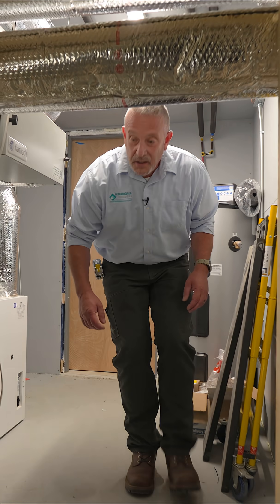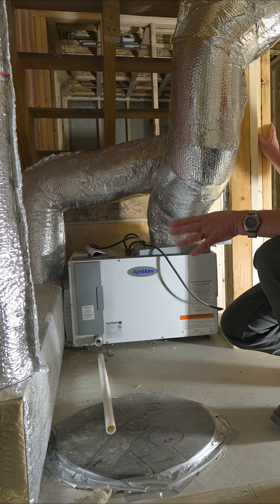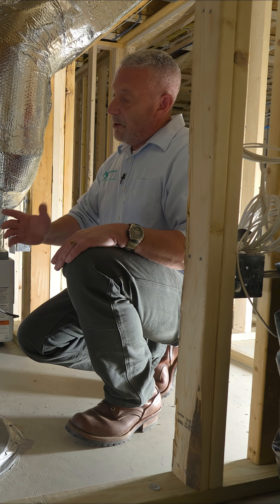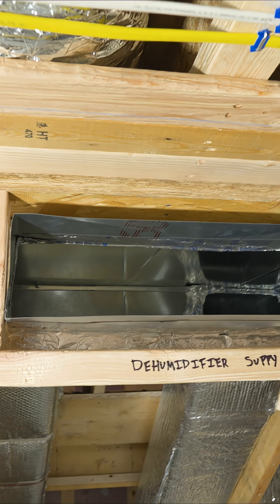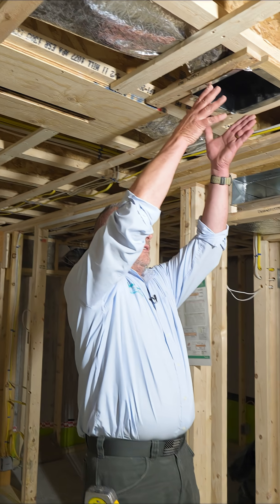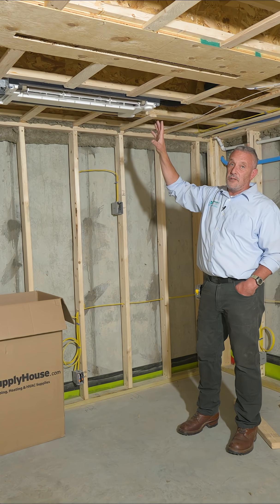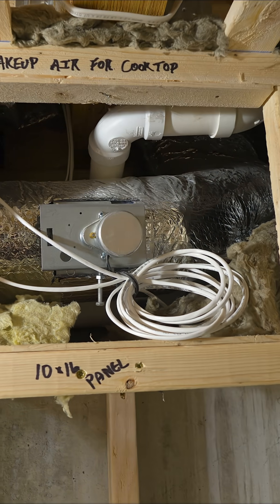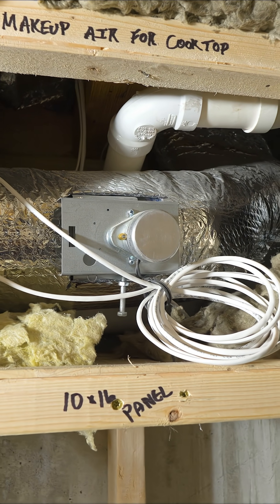How We Duct a Whole-House Dehumidifier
Moisture control matters in an airtight, all-electric home. In this high-performance Cambridge ADU, we’re using an Aprilaire dehumidifier to manage humidity, reduce AC load, and protect the building from mold and moisture damage. Along with the Panasonic Intelli-Balance ERV, the homeowners will have fresh, comfortable all air all year-round.

Also covered:
• Why we needed makeup air for the induction cooktop
• How we automate it kitchen MUA using the range hood
• Why a Mitsubishi ductless ceiling cassette was the best HVAC choice for a low-headroom space

Architect: KMA
Framing: Darel Adams & Sons
Mechanical HVAC: Needham Mechanical
Electric: Symmetry Electric
Plumbing: Mouradian Plumbing and Heating
Automation: HEDnorth